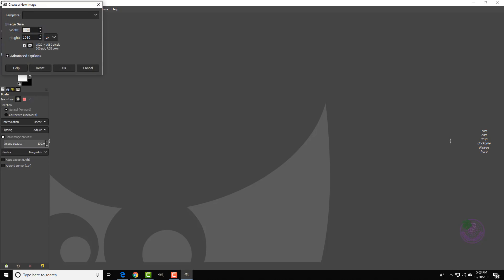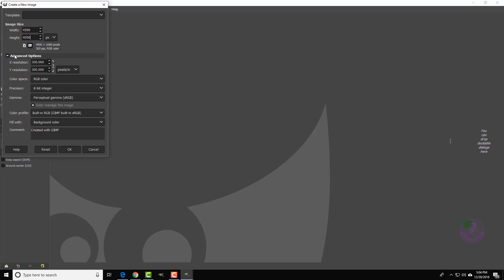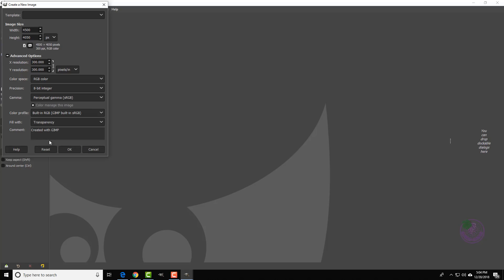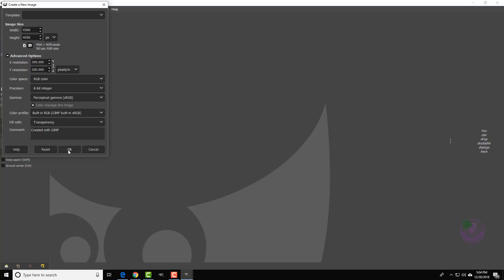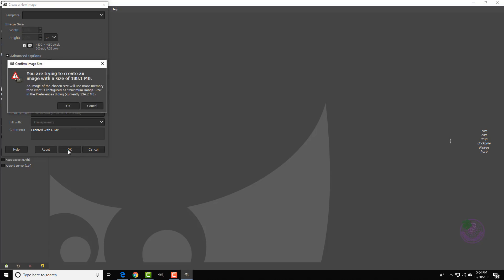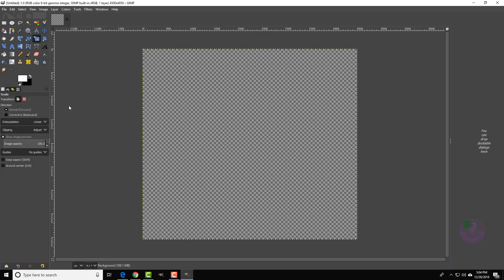Gimp Hoodie Template for Amazon Merch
This video will show you how to set up a template in Gimp to create a hoodie in Amazon Merch. The instructions are the same as setting up a t-shirt for Merch (see previous video) but the dimensions for the size will be different. If you want to see more videos, let us know what you are looking for and we'll see if we can make it.